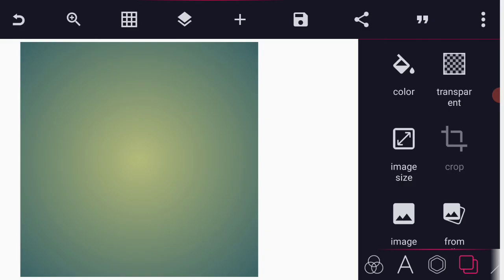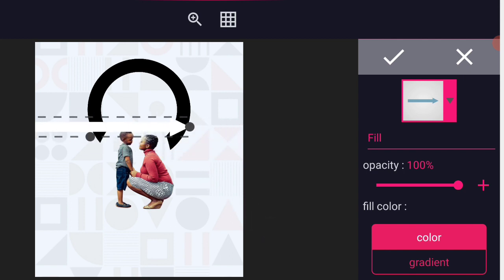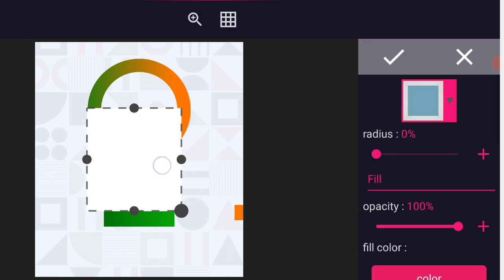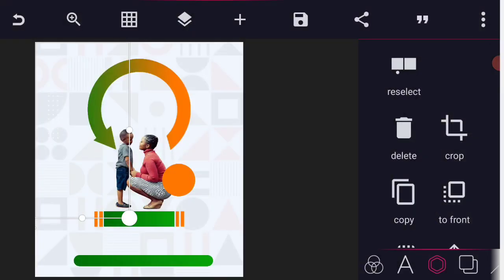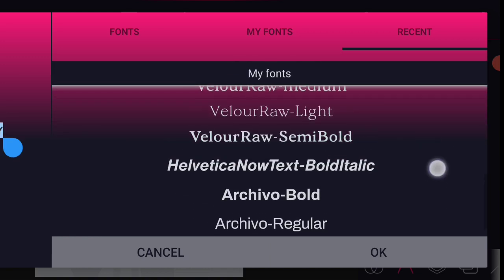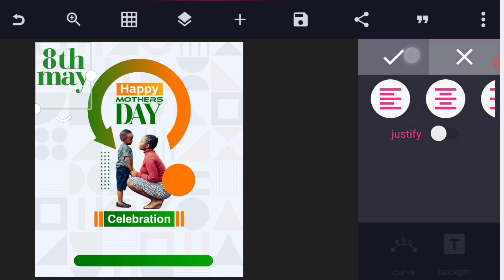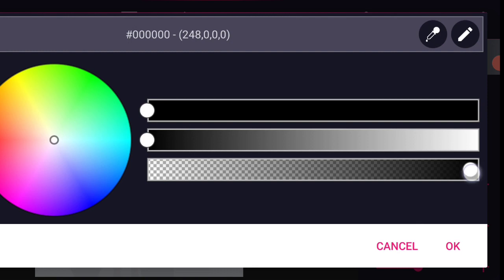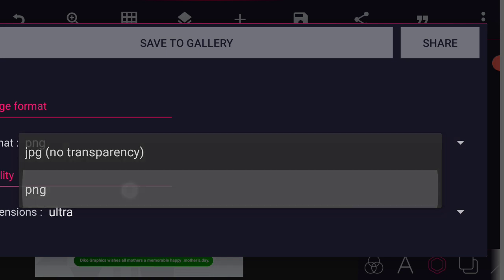Pixellab Tutorial For Beginners - How To Create Mother's Day Flyer Design in PixelLab | Diko Graphic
Hey Creators

In This Video Tutorial, Am going to show you how to create Professional Mother day Flyer in Pixellab | Easy way to Create a Professional Flyer design in Pixellab | flyer design |  Smartphone graphics design | Pixellab tutorial | Church Flyer Design.

3. Logo Design in Pixellab;

➤ DOWNLOAD LINKS

. LET CONNECT.

motherday flyer

.Key Words.